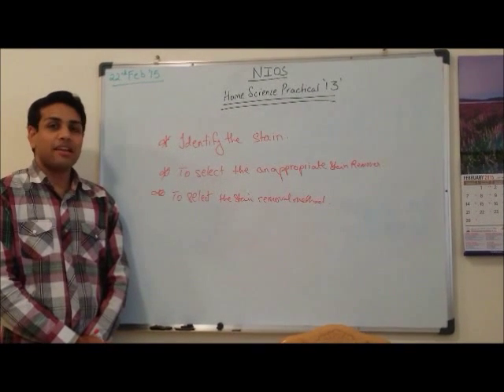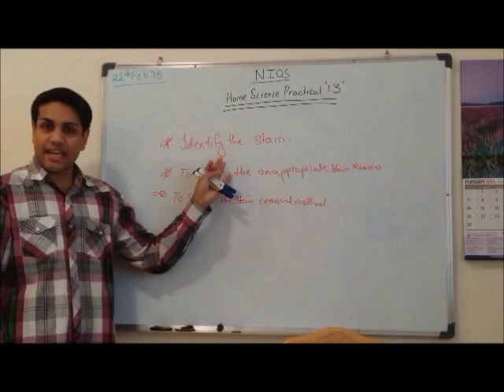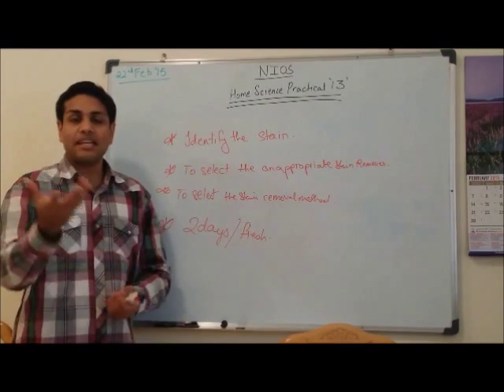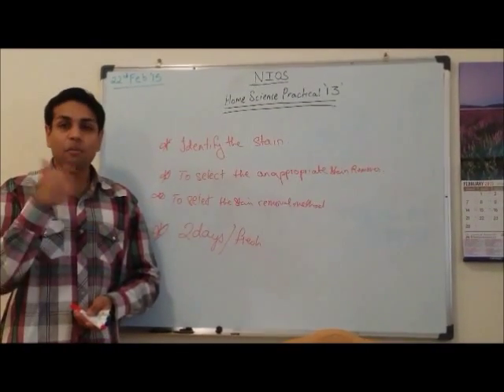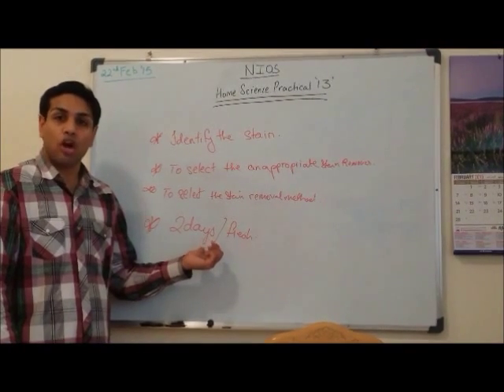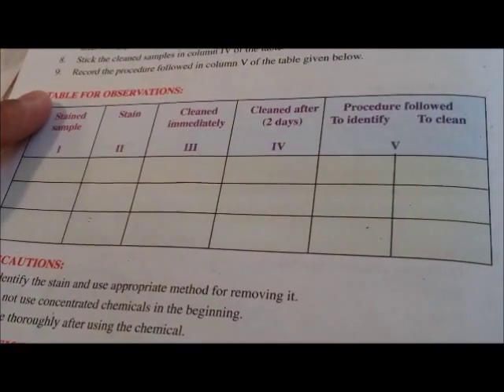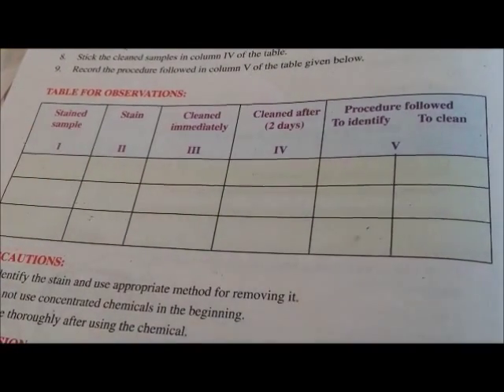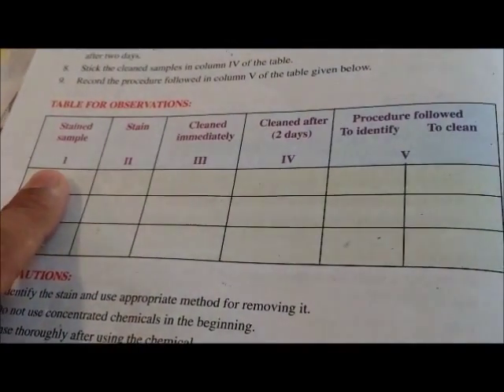NIOS Home Science Practical 13 Part 1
Identification and removal of stains.